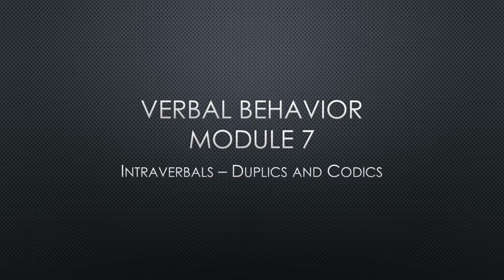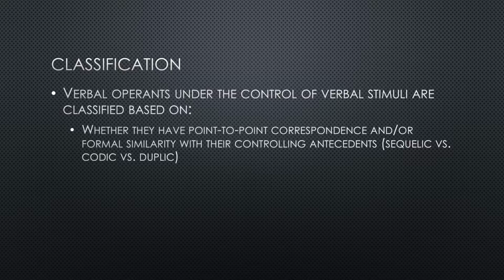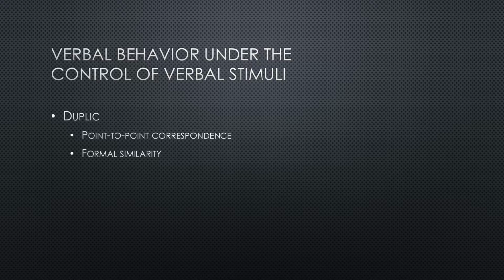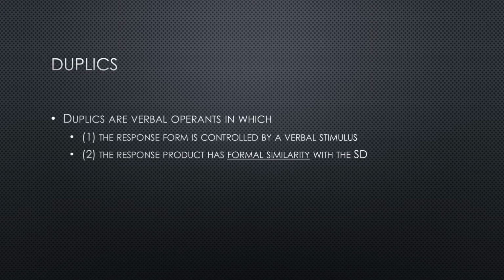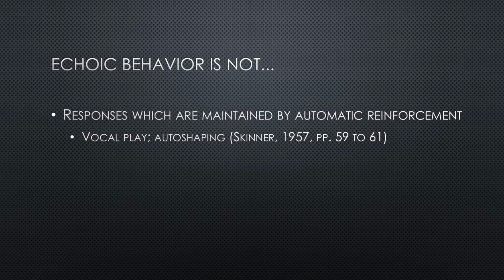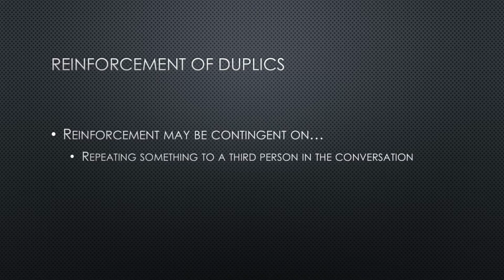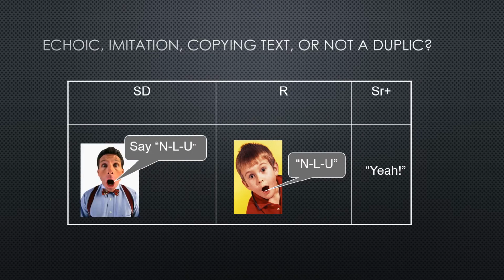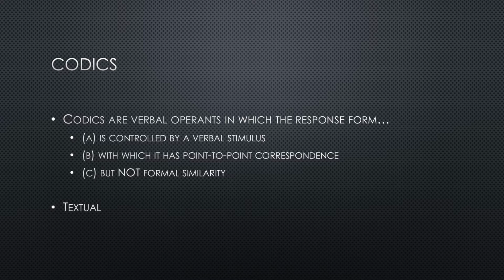Module 6 - Verbal Behavior